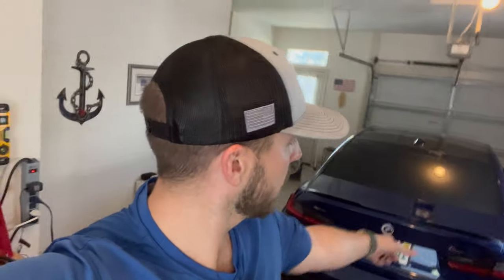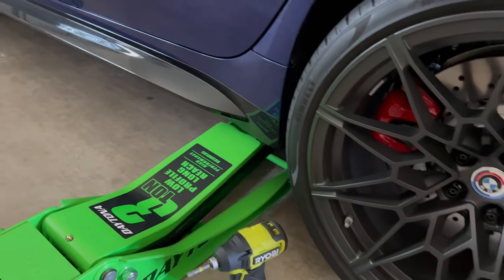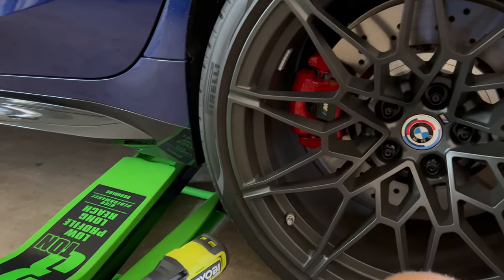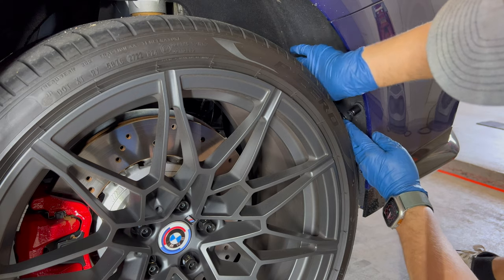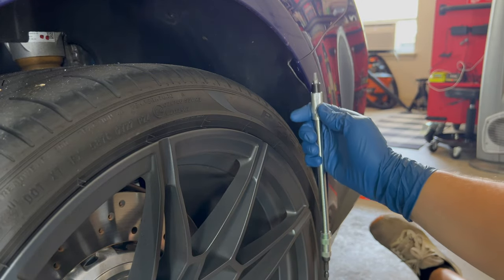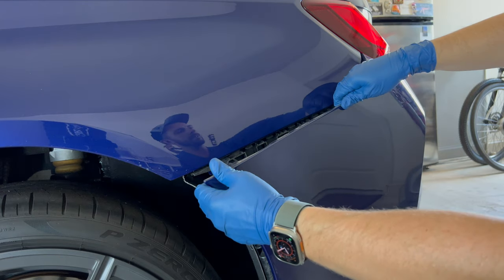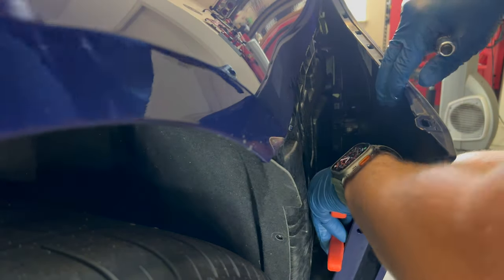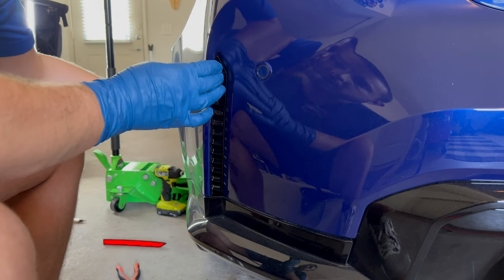The CHEAPEST mod you NEED for your BMW G8X rear bumper | M3, M4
In this video I run through the install process, step by step, for the Acexxon rear reflector replacements for the G8X platform.

This is one of the cheapest ways to improve the look of the G80 M3's rear bumper, in my opinion. It's a simple install, if you follow these steps, and it can blend the rear of the car together nicely.
Filming equipment used for my video production:
Camera with lens
Camera SD Card
ND Filter
Extra Sony Battery
Wireless Mic
Lav Mic
Shotgun Mic
Camera Gimbal
Gimbal Handle
Drone SD Card
Drone ND Filter
Gear Backpack
Camera Suction Mount

Tools in my garage:
Low Profile Floor Jack
Low Profile Ramps
Low Profile Wheel Chocks
Jack Stands